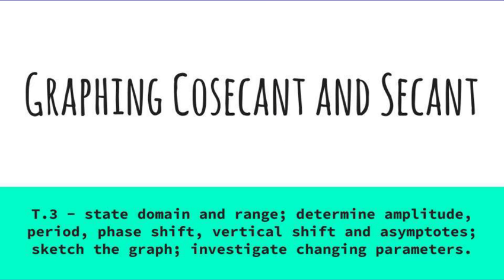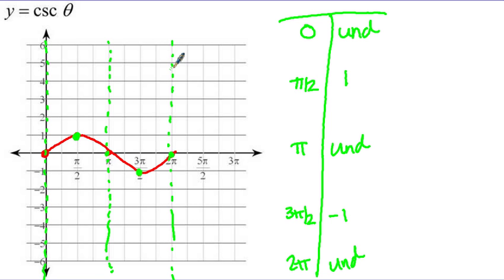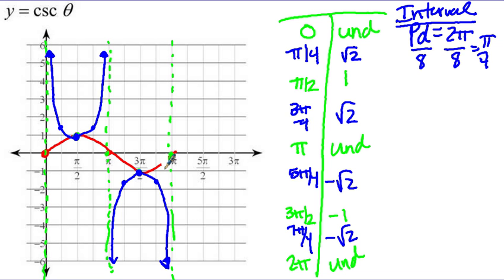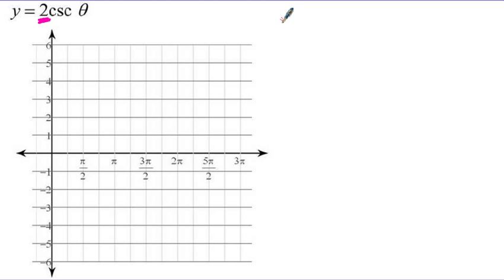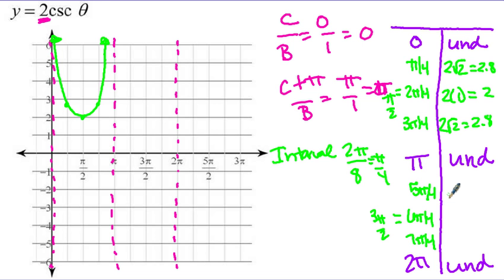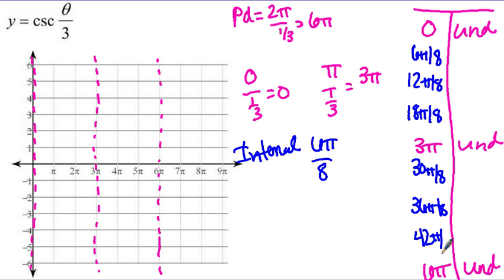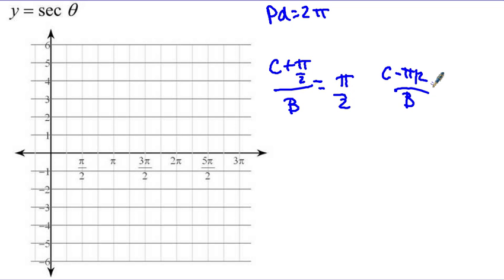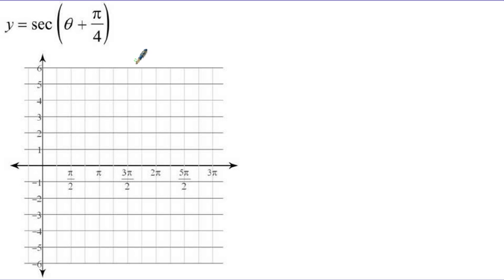T 3 H Graphing Cosecant and Secant Notes